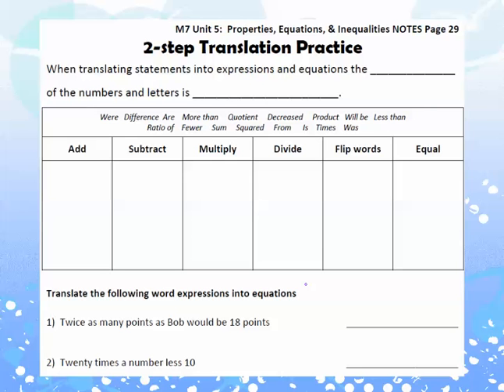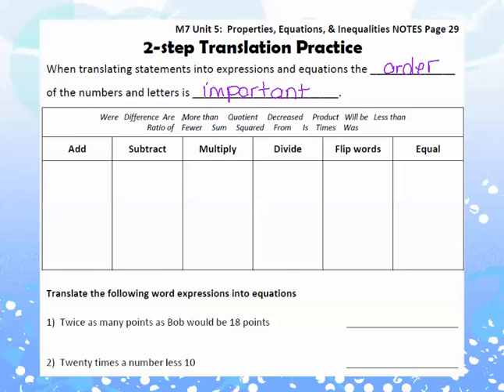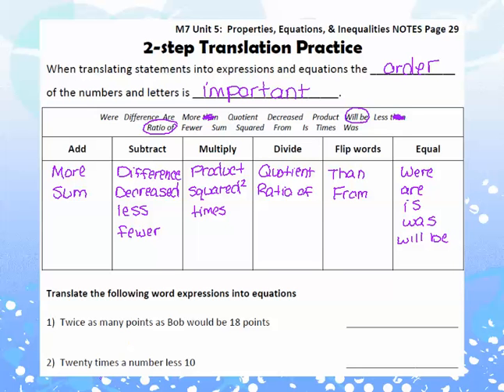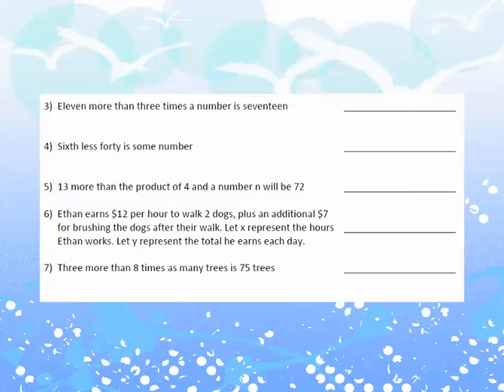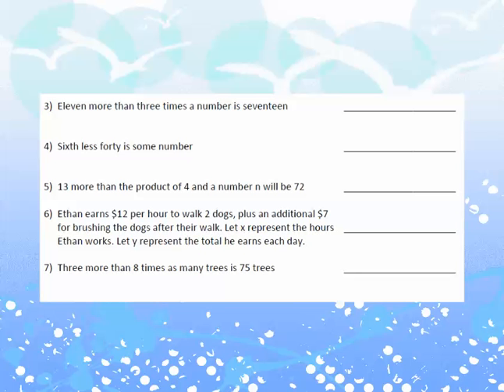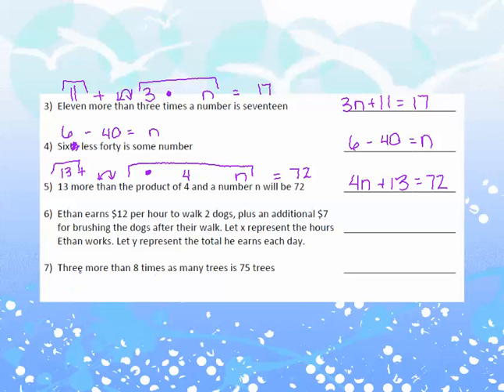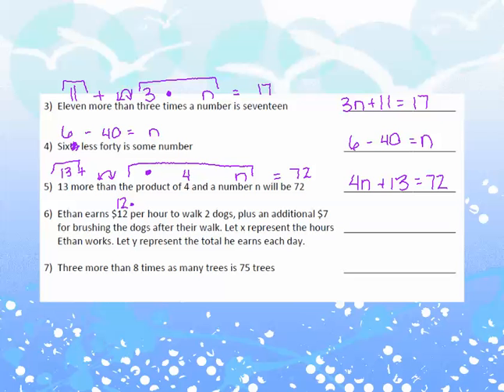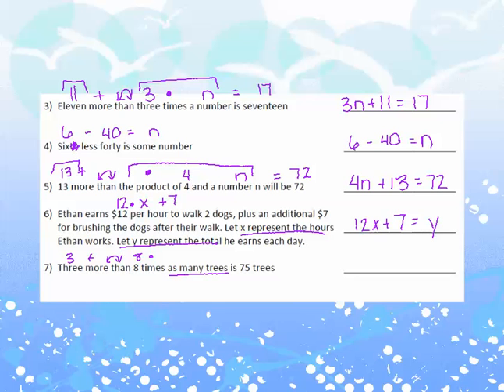M7 5-3 Translating 2-Step Equations